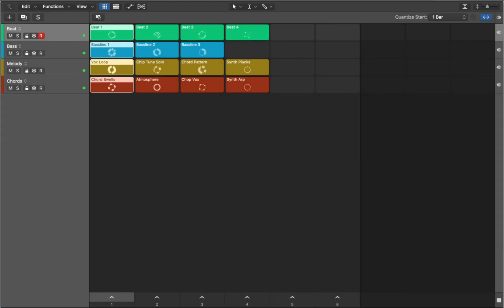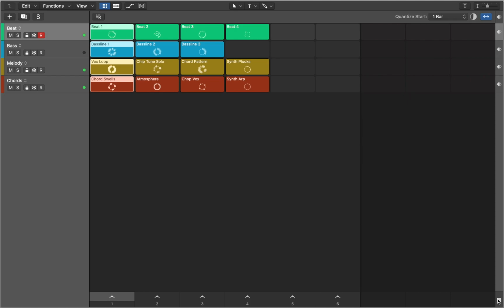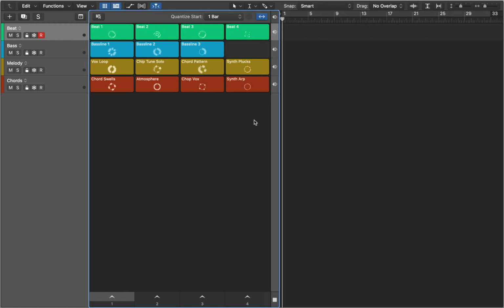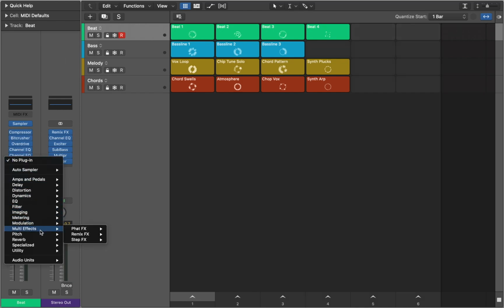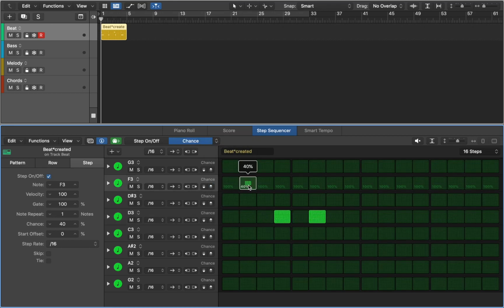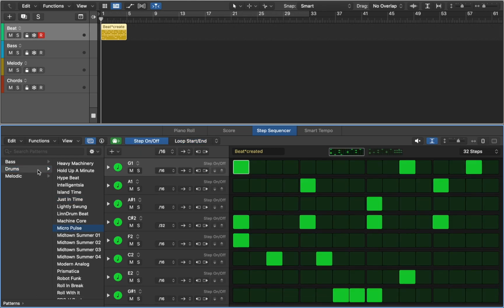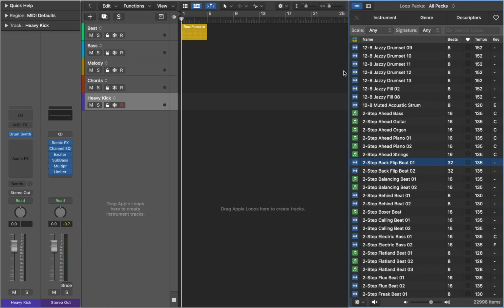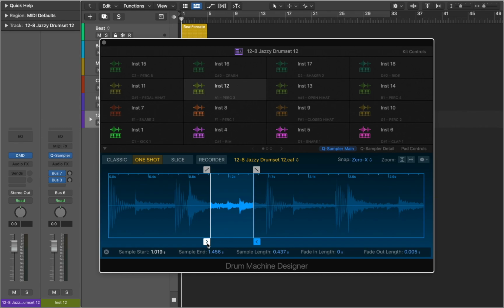Logic Pro: 10.5 Update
In this video we will take a quick look at the Logic Pro 10.5 Update